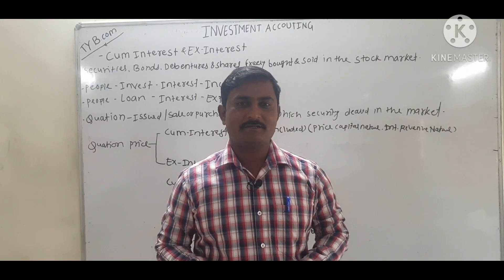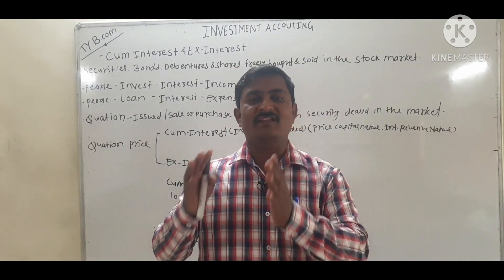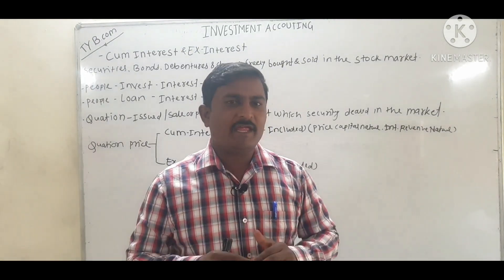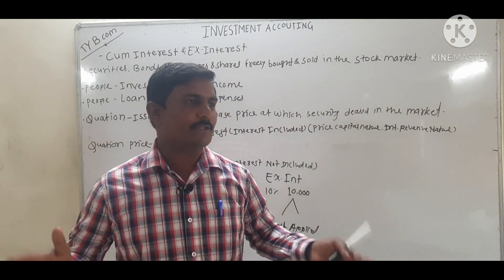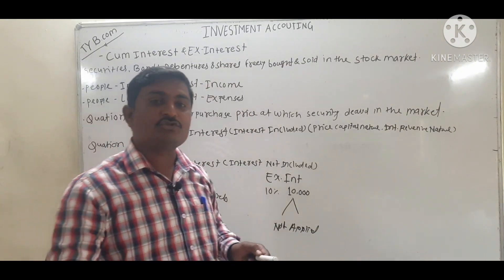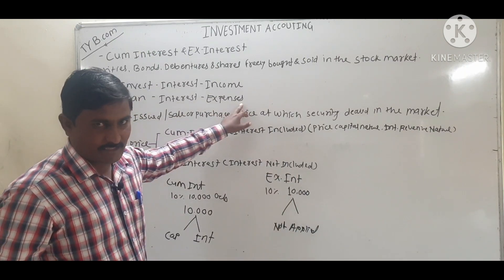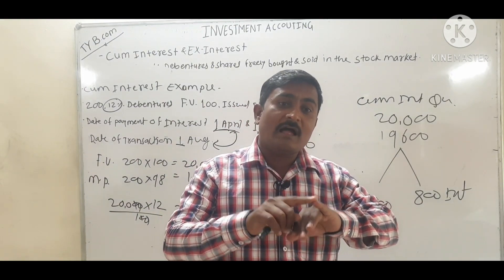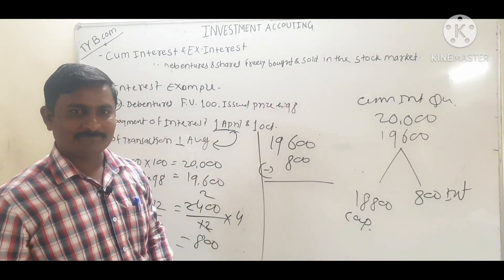cum and ex interest in Investment Accounting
Important Terms:-
The holder of the securities is entitled to the whole amount of interest that accrues on the due date irrespective of his period of holding .Company pay interest only to those persons whose name appears in the books as holder on the date of payment of interest.
1 Cum Interest and Cum Dividend: - Cum means with or cumulative or inclusive. The price of investment quoted in the market may be at cum-interest and cum-dividend.it means sale or purchase price is inclusive amount of interest from the last date of interest to the date of purchase or sale. The amount of interest thus included in the total price is to be deducted from the total price and shown under interest/dividend columns. The remaining amount of the total price is shown under Capital Column. When the interest accrued from the last due date of interest to the date of transaction is included in the price quoted, it is called Cum-Interest price which is the total amount paid for the purchase of debentures.cum interest means that the interest till the date of sales also passed on to the purchaser. Quotation Price in case of cum interest covers the cost of investment plus the interest accrued up to the date of payment of interest. It would be the right of buyer to claim that.
Thus, Cum-Interest Price = Payment towards Capital Portion + Payment towards Interest accrued from the last due date of interest to the date of transaction.

2 Ex Interest and Ex Dividend: - ex means without or exclusive. when the seller retains the right to receive interest or dividend it is known as ex interest/ex dividend. Hence the price quoted is not included amount of interest. it is the capital cost of investment. As the price paid or received under ex interest transaction does not include interest, the full price paid or received is shown under Capital column. In addition to this amount interest for the period from last date of interest to the date of purchase /sale of investment is required to be paid by purchaser and this amount of interest is shown under interest columns.
When the interest accrued from the last due date of interest to the date of transaction is not included in the price quoted, it is called Ex-interest price or Real Price. In case an interest bearing financial instrument is sold ex interest, it means that the seller will be entitled to get the interest till the date of sales. The quotation price In case of ex interest only covers the cost of investment and buyer is liable to pay additional amount as interest accrued up to the date of purchase of investment.
Thus, Ex-Interest Price = Payment towards Capital Portion